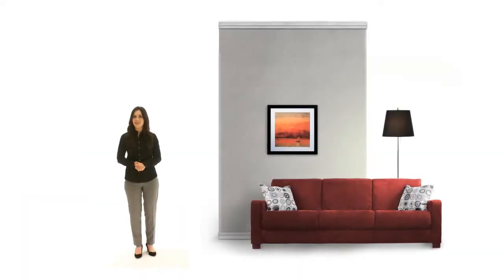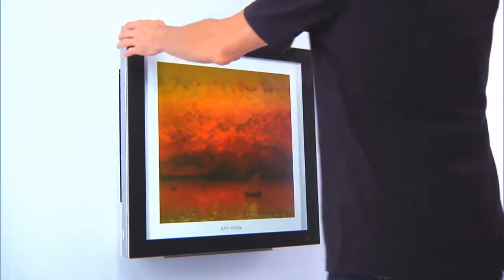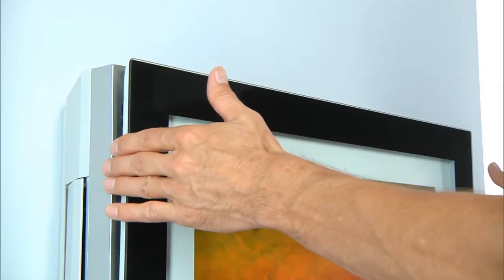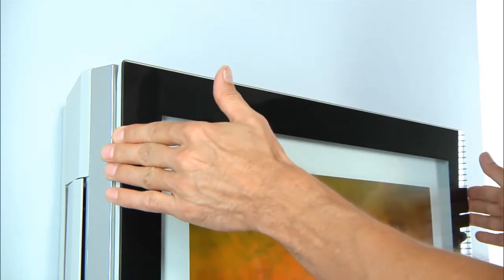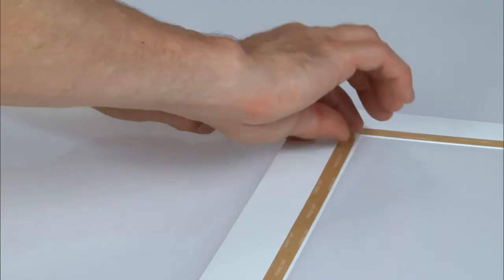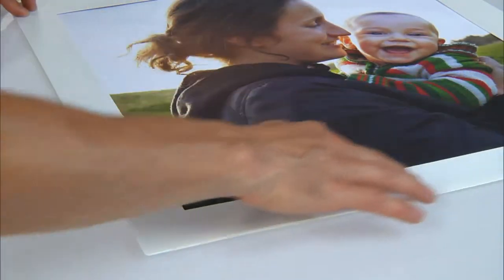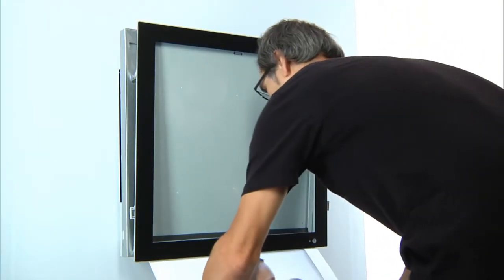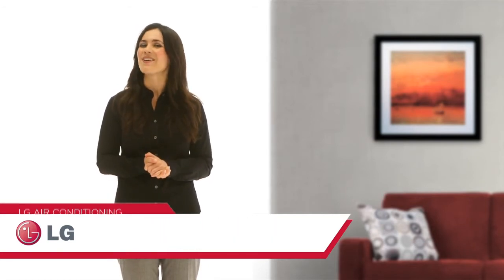LG How to change a picture in Art Cool Gallery